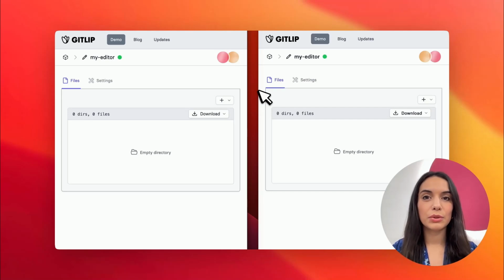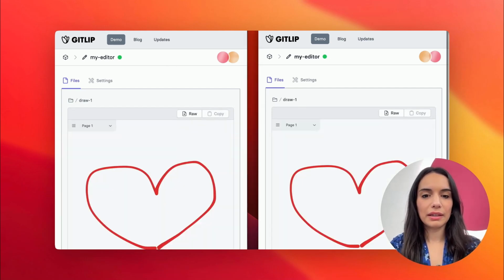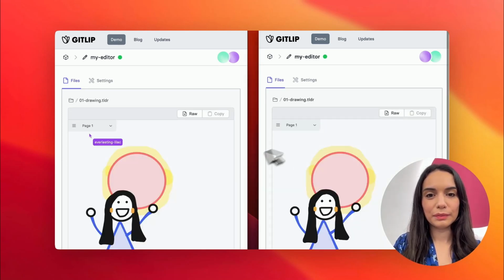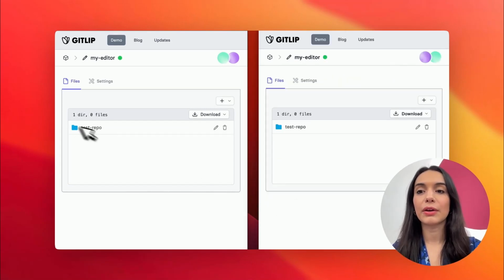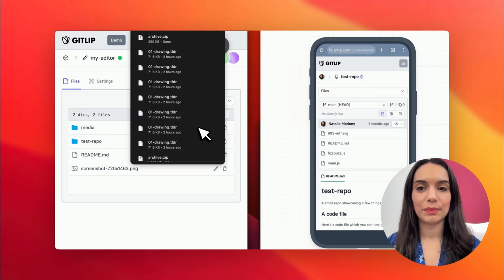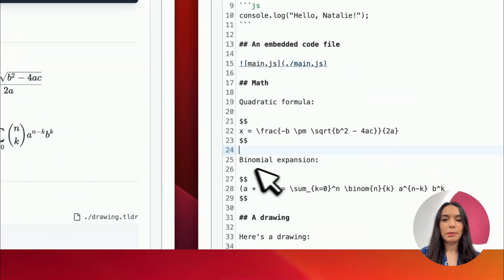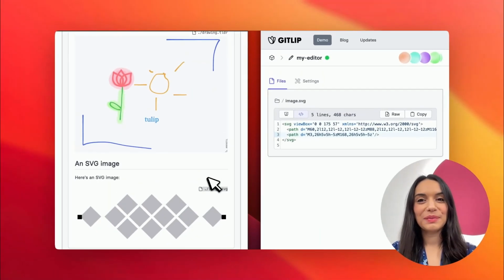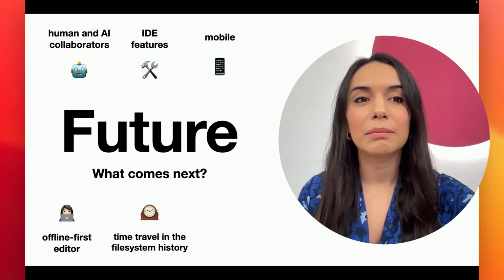Gitlip Editors Demo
I'm a co-founder of a collaborative coding platform called Gitlip.

This video accompanies the launch of our demo for Gitlip Editors, a critical part of our platform which enables collaborative coding.

Gitlip Editors are powered by the "Multiplayer Filesystem in Durable Objects" that we've built - read more in our blogpost: